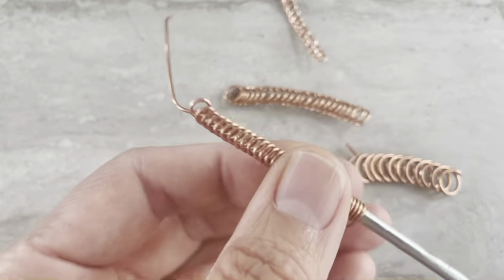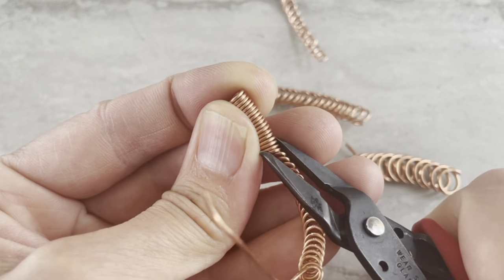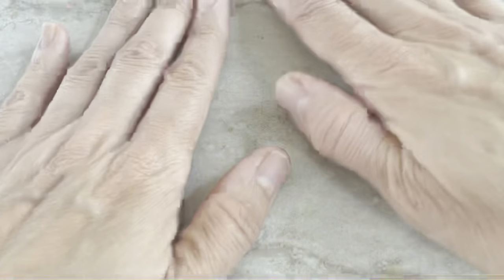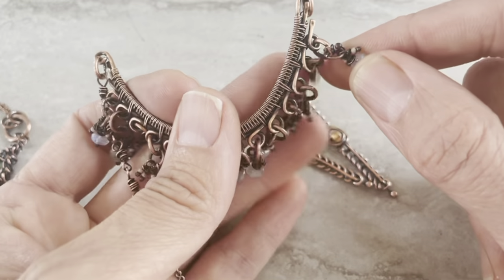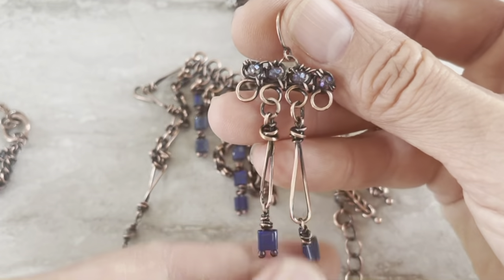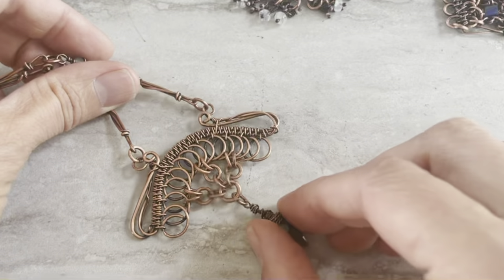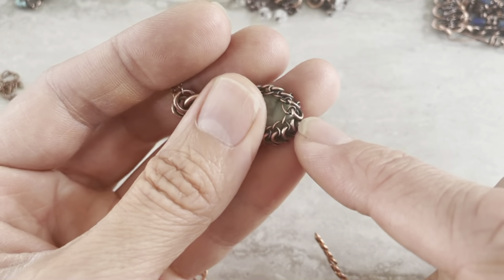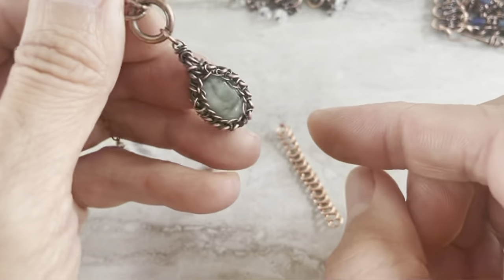Jewelry Tip/Handcraft Your Coils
In this short video, I'm going to be showing you how to craft your coils! Making your coils can easily be done by using a power drill. If you don't have a power drill you can do it by hand too. I hope you enjoyed today's video and learned something new today!